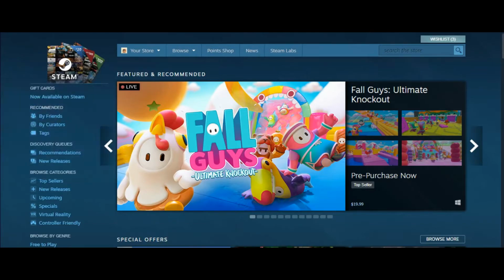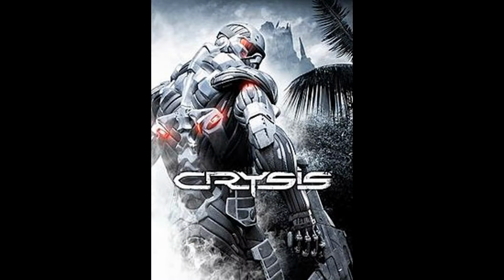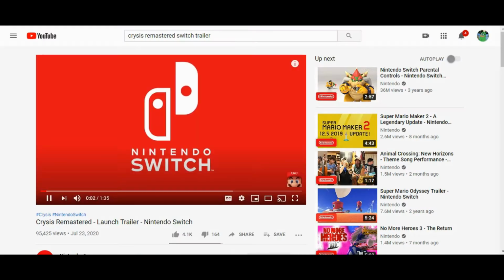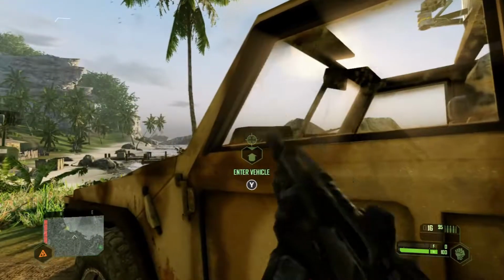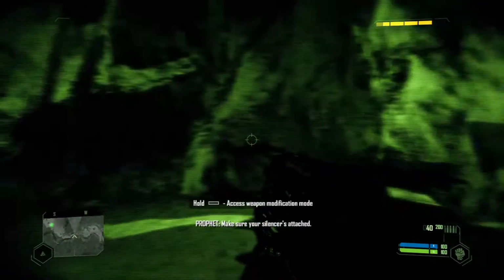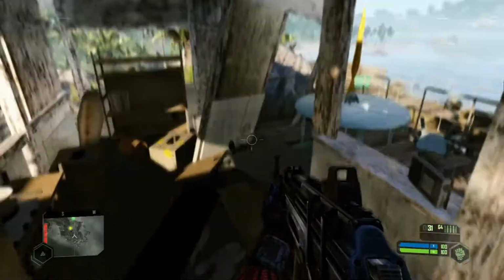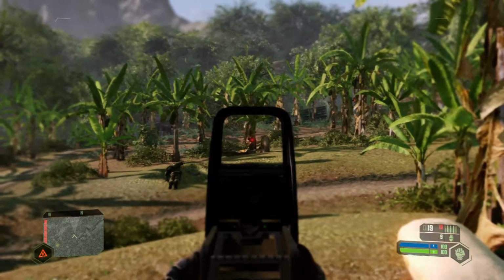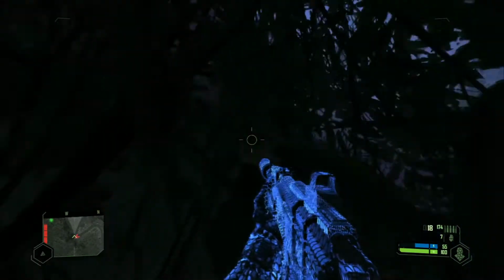Crysis Remastered (Switch) - Yes It Can Run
Why did my computer have to do that